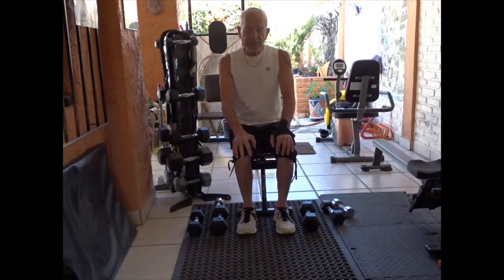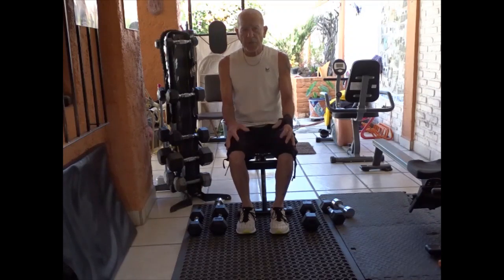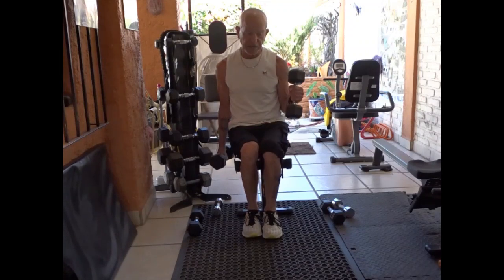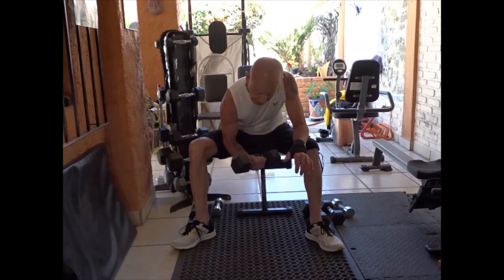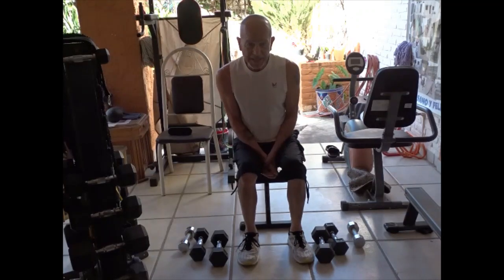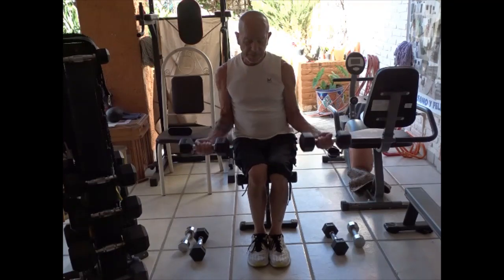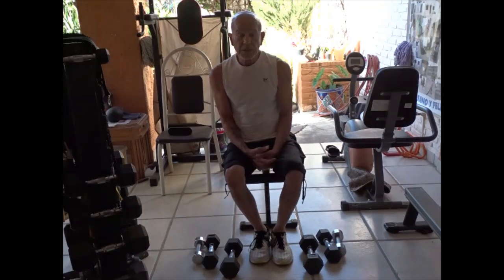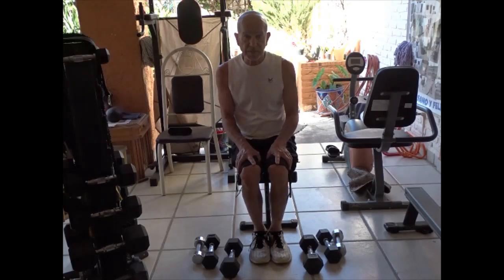Strong at 83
Super Sets & Drop Sets are often associated with serious strength trainers and body builders. I incorporate them into my training with clients from 55 to 83 when they have decent strength levels and experience. I have a client who has trained with me for 4 years. She is probably 3 times stronger than when she began and is now 83. She loves challenge and we train safe, smart and we are mindful of her injuries and sore joints from years past.